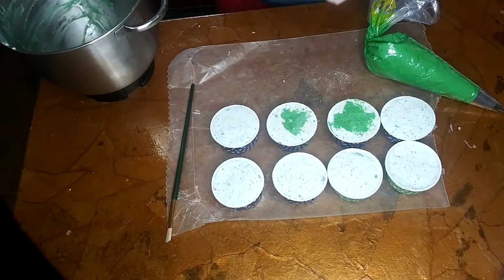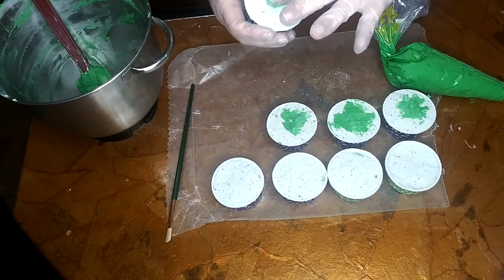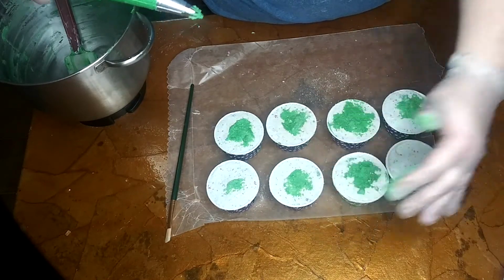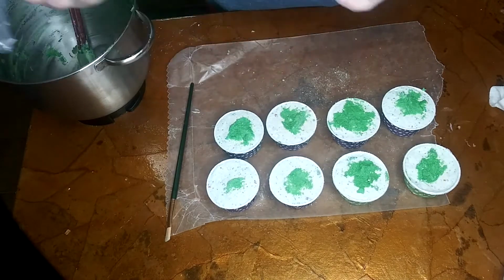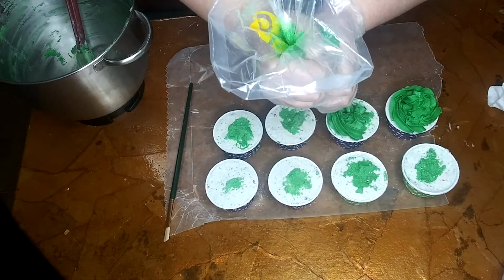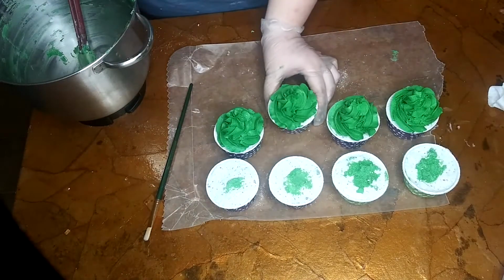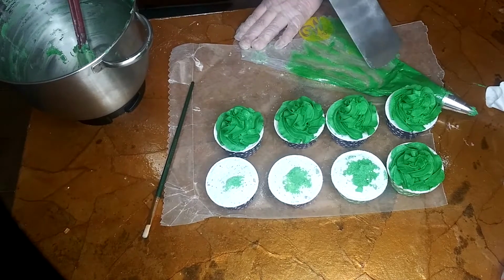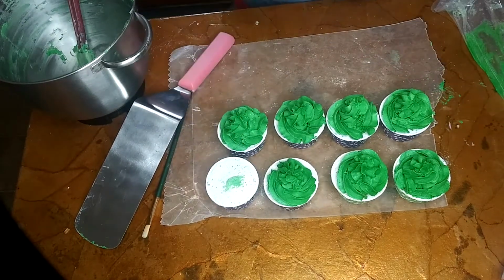Confetti Cupcakes frosting demo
In this video I am demonstrating how I frost my confetti bath bomb cupcakes. The link to where I purchased this recipe is below.

DIY Bath & Body Bubble Frosting Recipe

Cheers!
Lacy